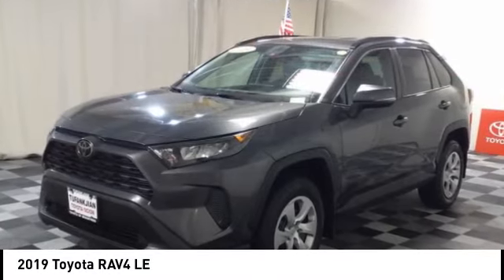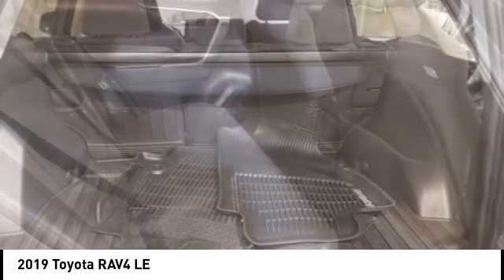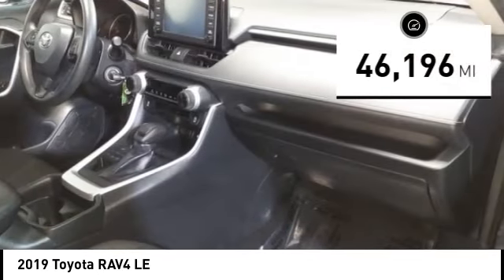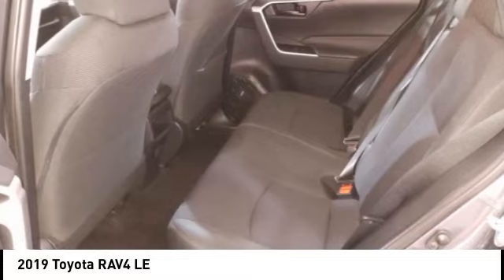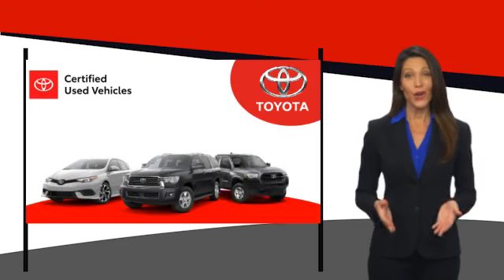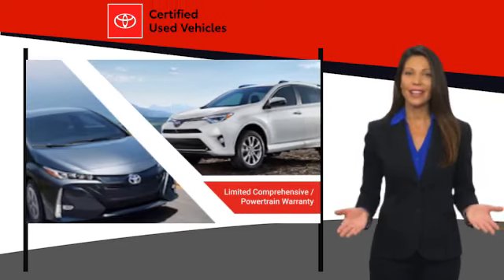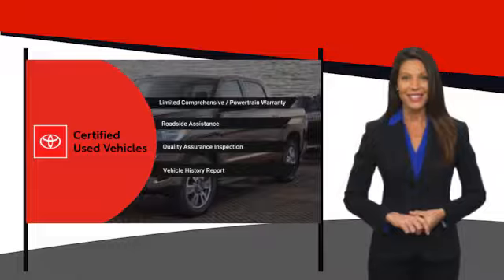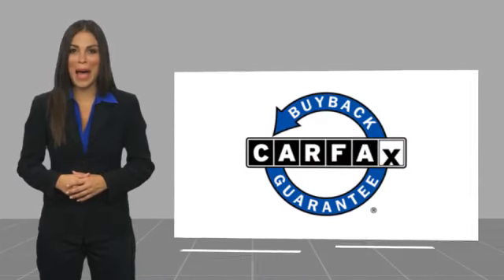2019 Toyota RAV4 T47791A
2019 Toyota RAV4 LE

AWD, Black Cloth, Blind Spot Monitor w/Lane Change Assist, Color-Keyed Heated Power Outside Mirrors. CARFAX One-Owner. Clean CARFAX. Certified. Magnetic Gray Metallic 2019 Toyota RAV4 LE AWD 8-Speed Automatic 2.5L 4-Cylinder DOHC Dual VVT-i Recent Arrival! 25/33 City/Highway MPG  Awards:  * 2019 KBB.com 10 Favorite New-for-2019 Cars  * 2019 KBB.com 10 Best SUVs Under $30,000  * 2019 KBB.com Brand Image Awards  * 2019 KBB.com Best Resale Value Awards Call us today to schedule your VIP test drive!